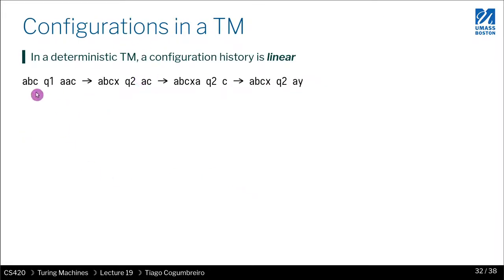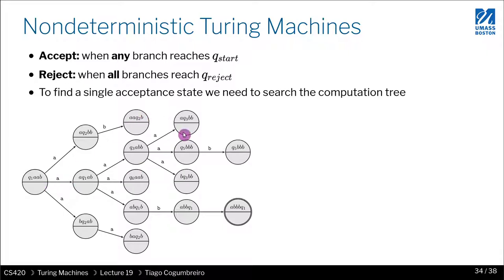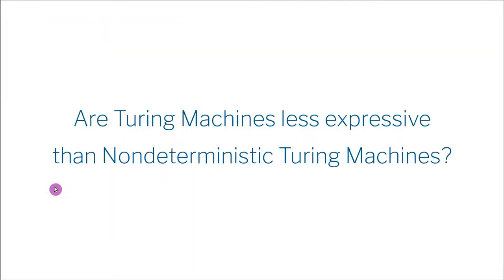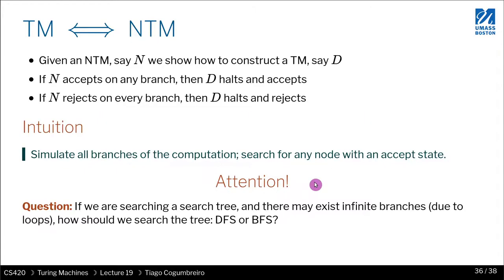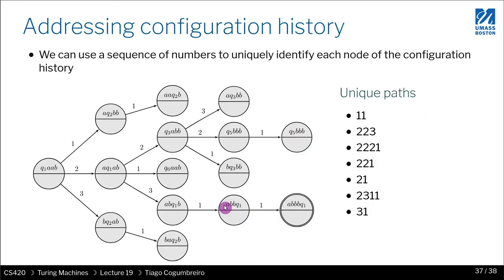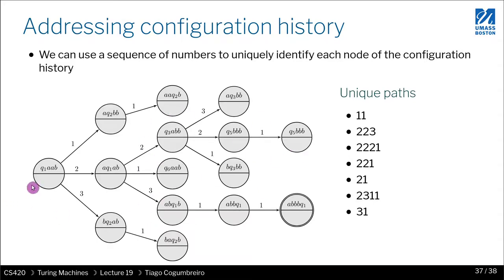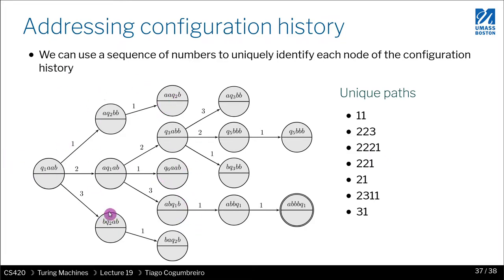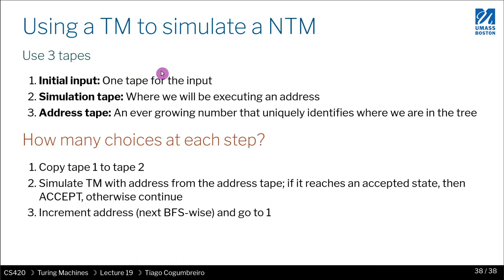CS420 19 5 Nondeterministic Turing Machine